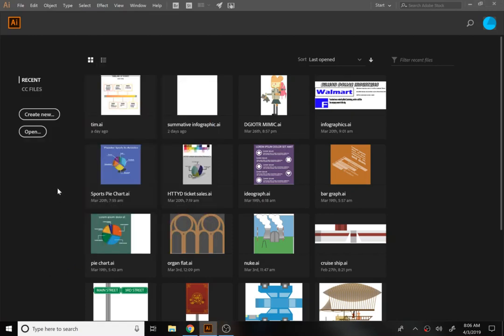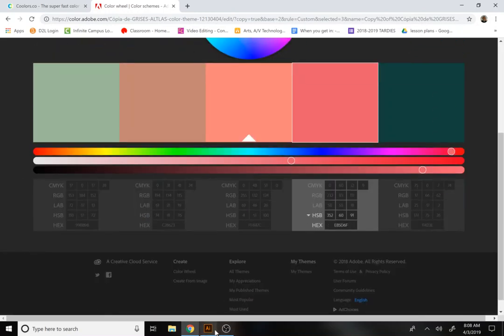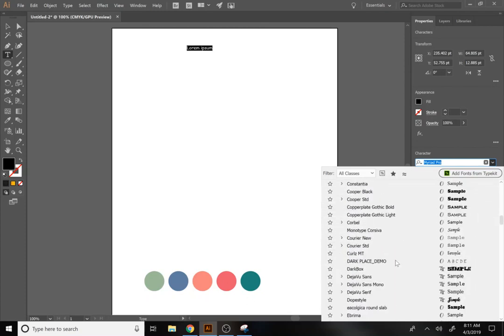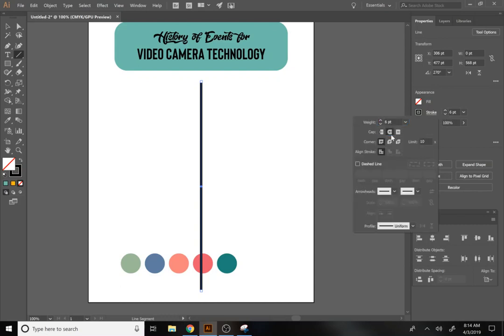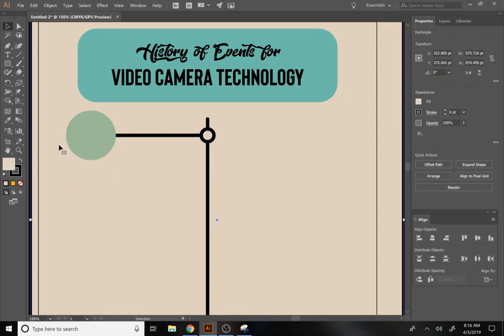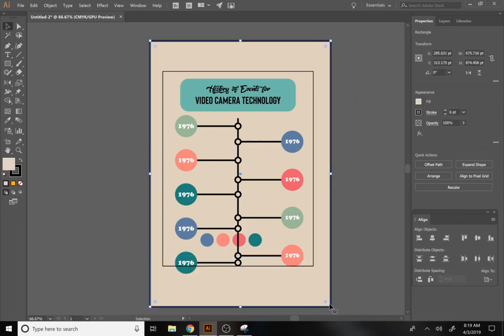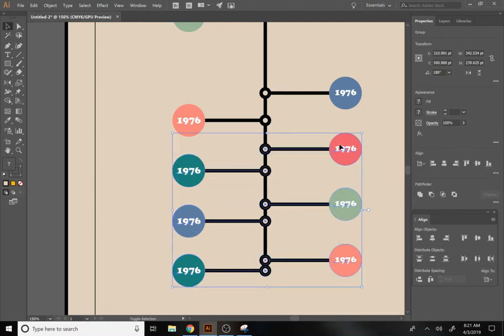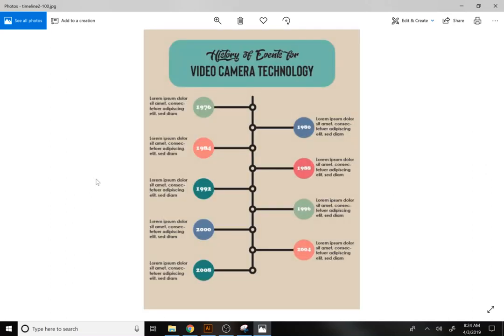Create a Timeline Infographic with Adobe Illustrator